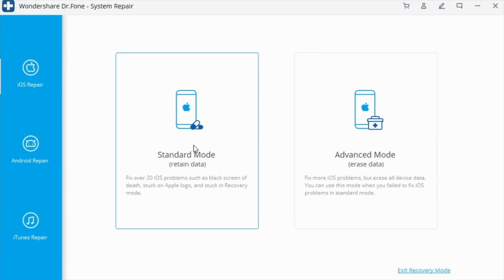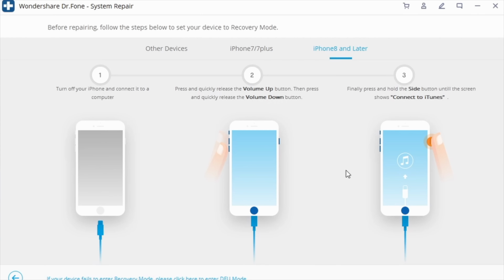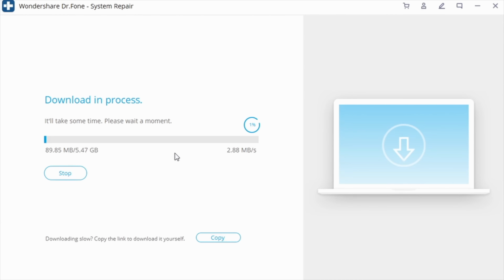Rachel Anastacia - Clothing Haul - 4K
Dr.Fone - System Repair enables you to fix iOS issues in many common scenarios, such as black screen, stuck in recovery mode, white screen, and more. It also can help you downgrade iOS without iTunes. In most cases, it's able to fix iOS without data loss.